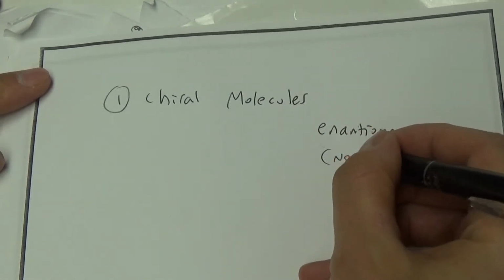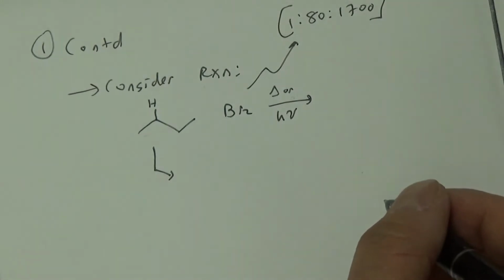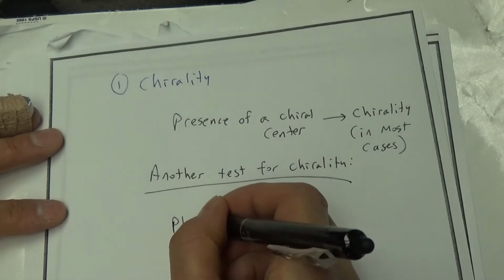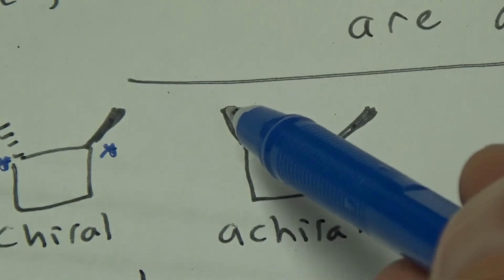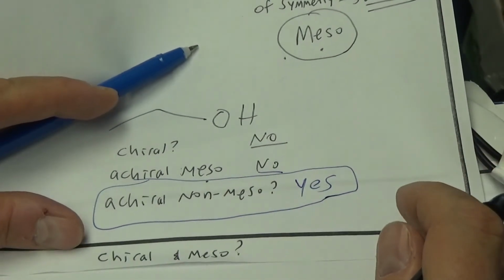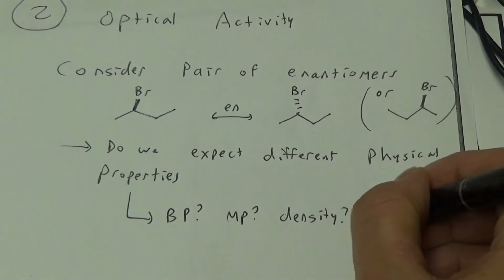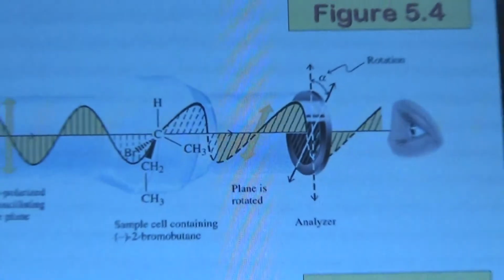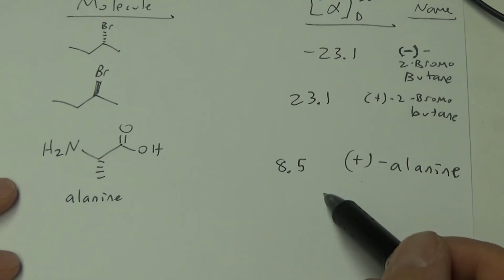chem233 lecture [10-1-20]: ch5